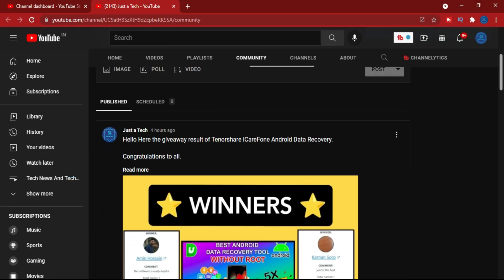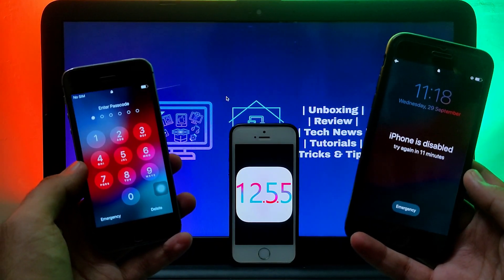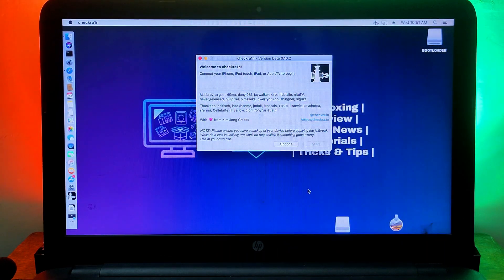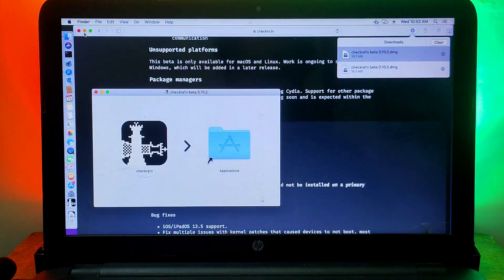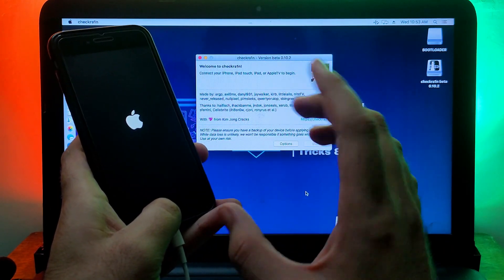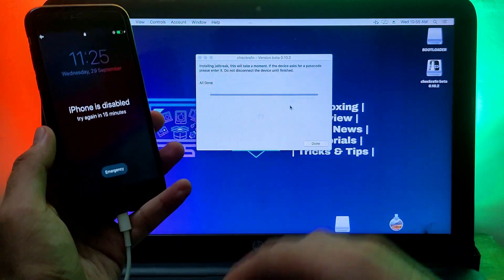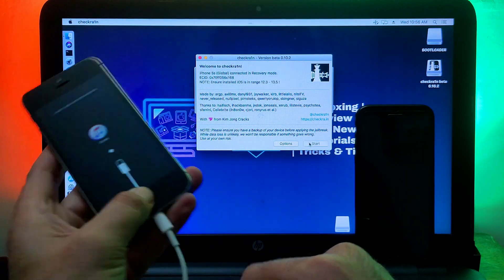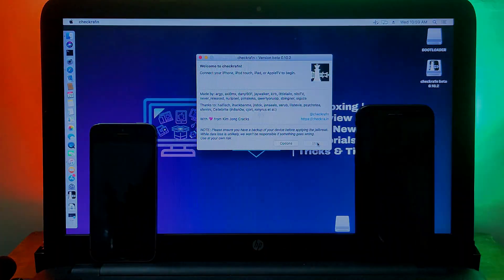Checkra1n Jailbreak Disabled/Passcode iPhone/iPad/iPod iOS 12.5.5 iPhone 5S/6/6+ iPad Mini 2/3 iPod6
By Justatech
By iJustatech